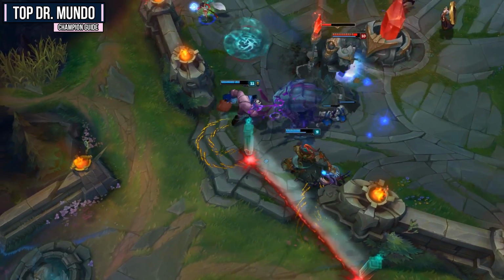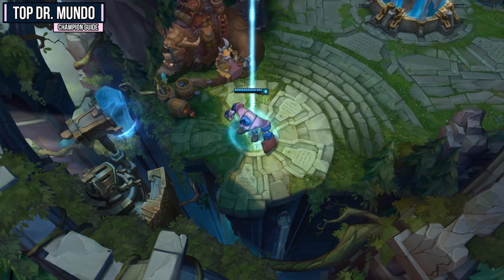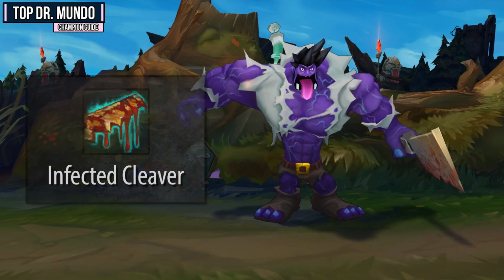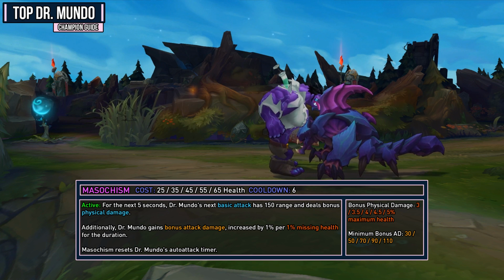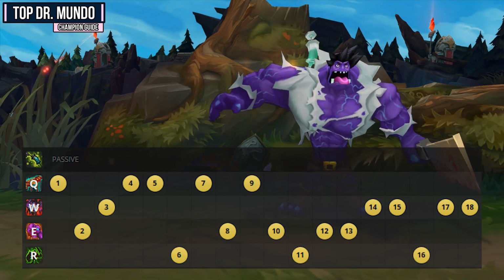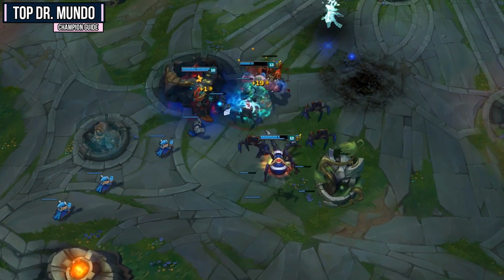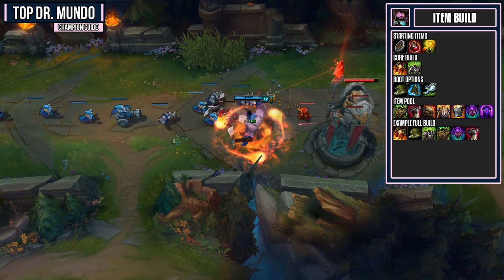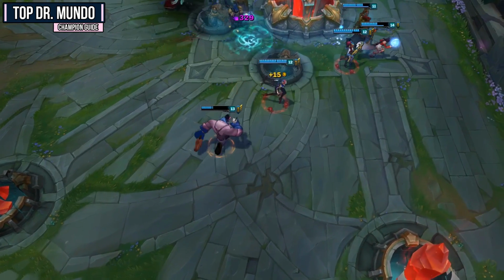Dr. Mundo: ALWAYS BE CLEAVIN' - League of Legends Champion Guide [SEASON 7]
Today I'll be covering Top Lane Mundo for Season 7, Patch 7.12. I'm going to cover his Pros & Cons, Masteries, Runes, Summoners, Abilities, Skill Order, Lane Phase, Teamfighting, Hard Matchups, and Item Build.

►Timestamps:
0:21 - Pros & Cons
1:19 - Masteries
1:44 - Runes
2:12 - Summoners
2:48 - Abilities
6:53 - Skill Order
7:22 - Lane Phase
7:55 - Teamfighting
8:29 - Hard Matchups
10:01 - Item Build